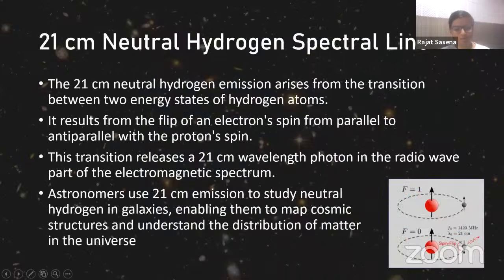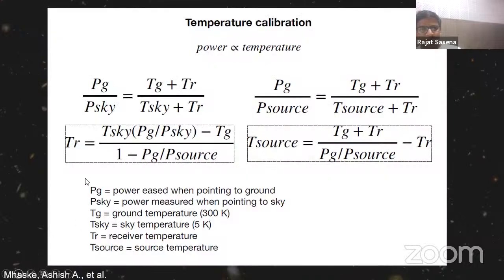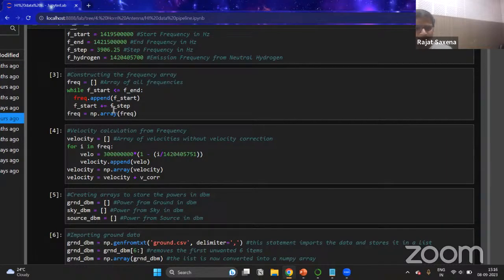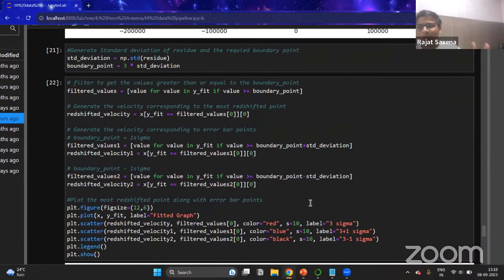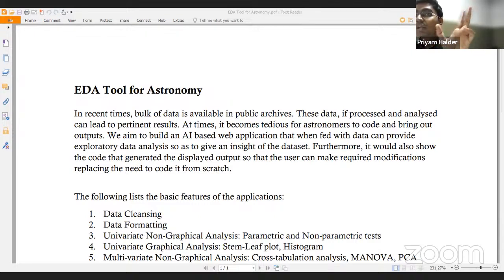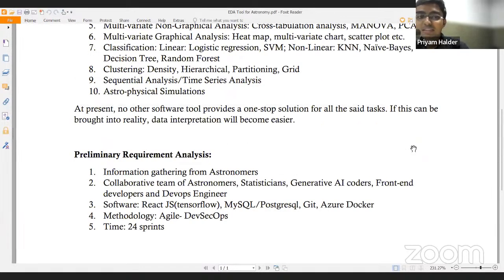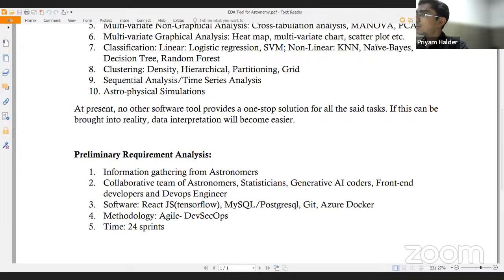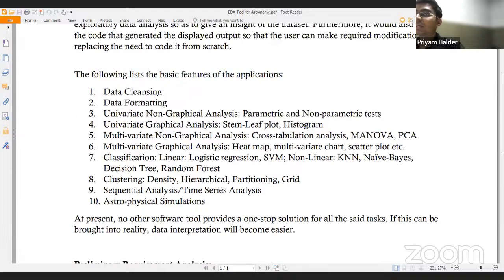Priya Hasan's Personal Meeting Room